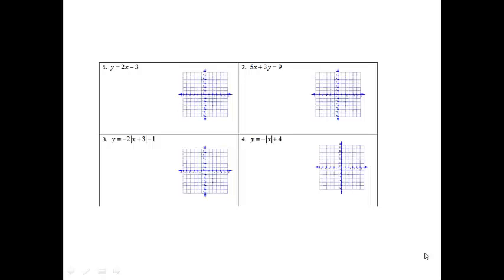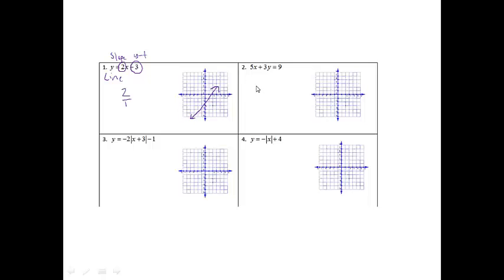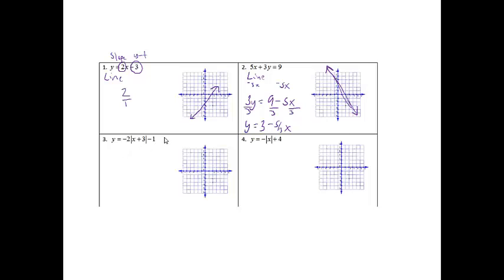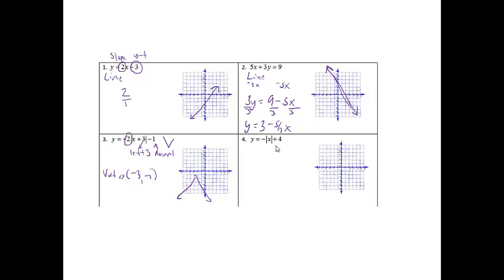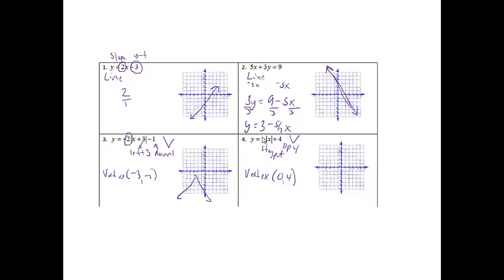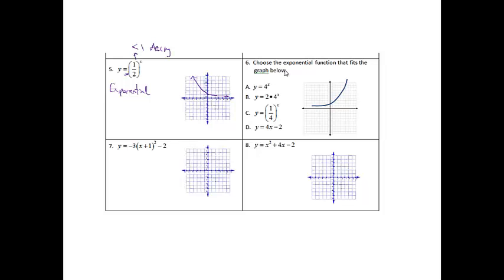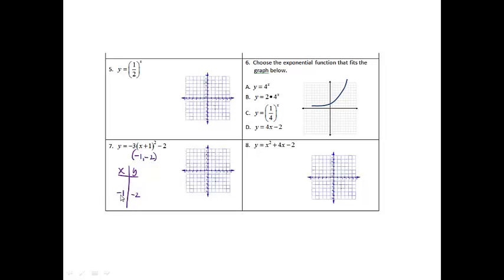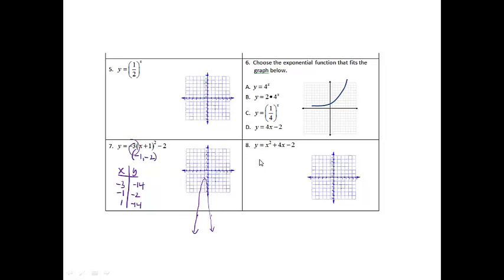Exam review solutions - graphing (revised)